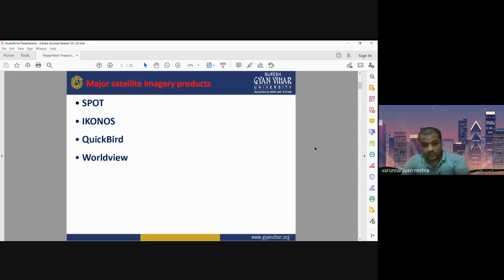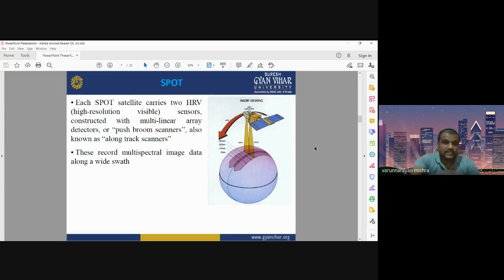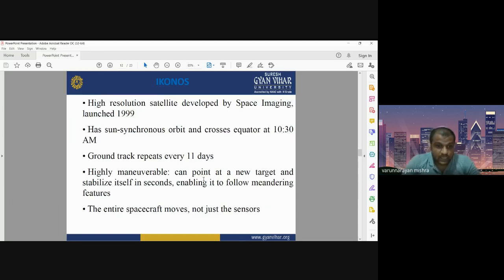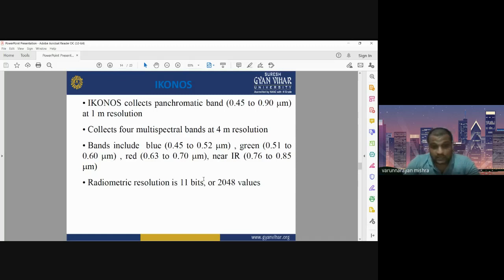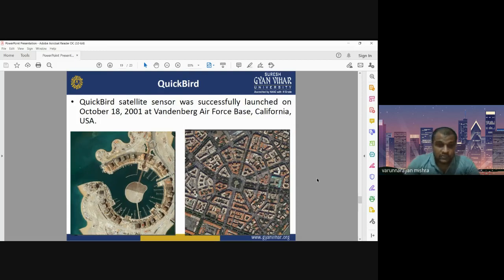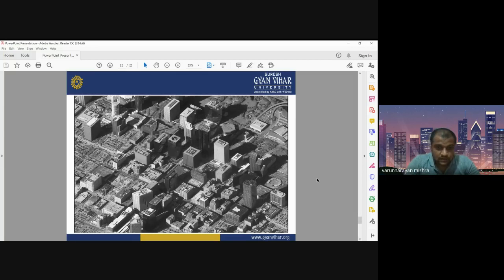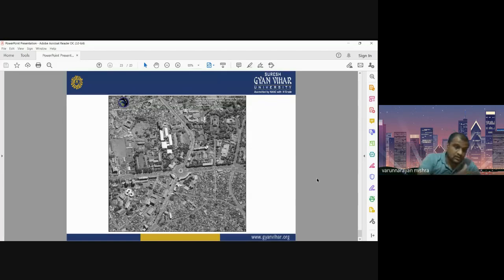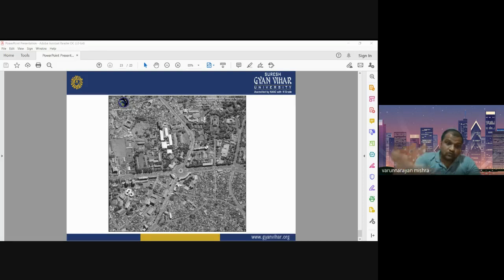MTech II Semester CWR 514 Geoinformatics in Urban and Regional Planning 2021 06 10 at 21 40 GMT 7